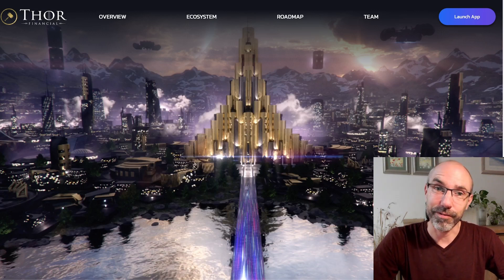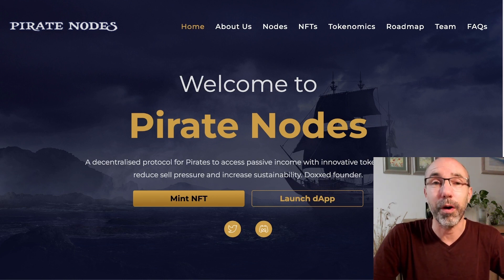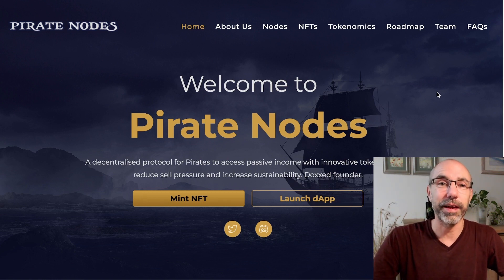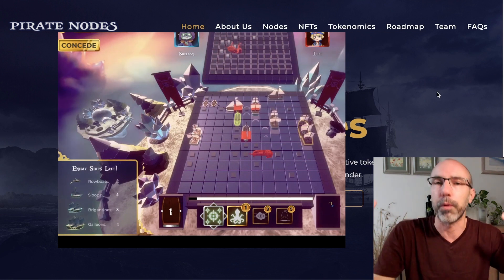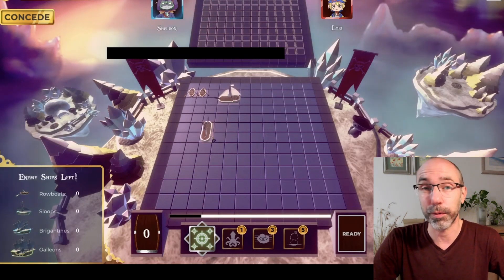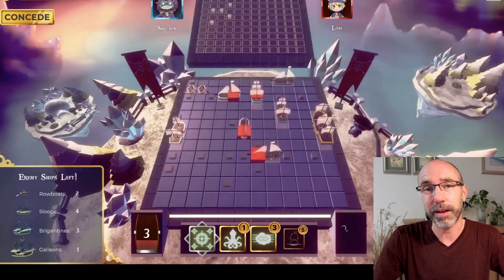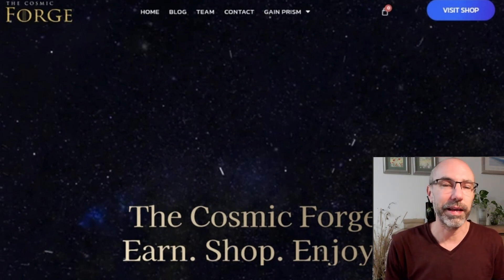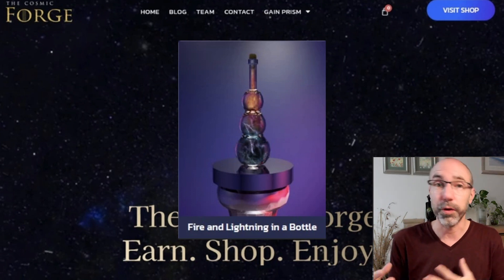Thor UPDATES! Pirates GAME | Cosmic Forge explained | 2023 and beyond!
Thor recently partnered with passive income protocol Pirate nodes for their play to earn blockchain game Pirate Ships. In this video I take a look at all the updates plus some ways Thor could improve in my opinion.

Chapters:
0:00 - Intro
0:35 - Thor and Pirate nodes collab on game
1:39 - Pirate ships explanation and gameplay
3:37 - Cosmic Forge explanation
4:51 - Thor team: tell us more! (prepare for bull)
6:02 - What's important to me with Thor

😀 Speak directly with me and get 24 early access to my vids. Join myself, other YouTubers, get ALPHA and learn everything PASSIVE INCOME in Sleep Money Club

Piston referral wallet: 0x52d24CA61cB3Ef5a8c9a024f573e896B0F7B5d6C 💰💰

🚀 Get $100 cashback when you sign up to Binance and deposit more than $50!

💎 Check out the RiskFi score of this and previous projects to compare them and make better informed decisions

🔒🔒KEEP YOUR CRYPTO SAFE! STOP HACKERS & SCAMMERS! Always use a hardware wallet such as a Ledger. Purchase and learn more about the Ledger Hardware wallet

Welcome to the channel! I want to be earning a living from passive income and micro caps by the end of 2022. I will share my learnings, failures and successes.